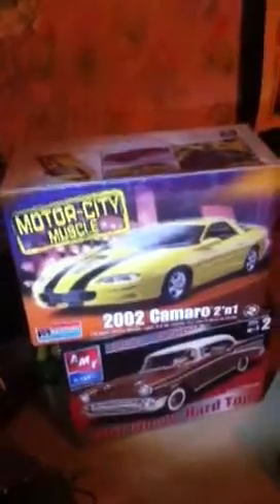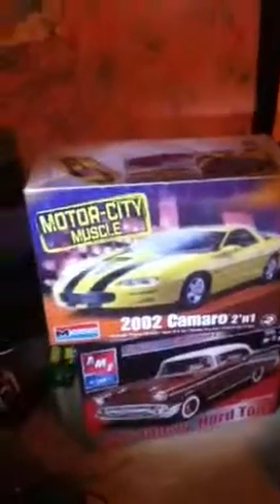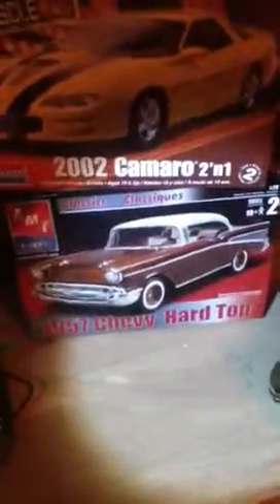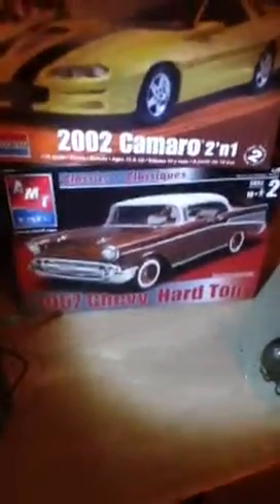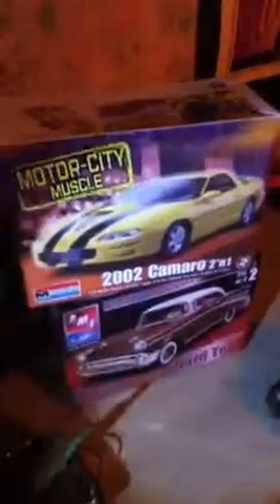'77 wrecker complete and a look at my junkyard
Completed 1977 GMC tow truck and a quick look at my junk yard and some models I have to build